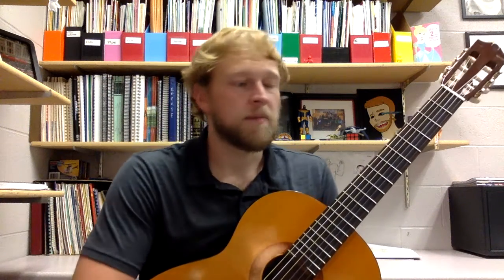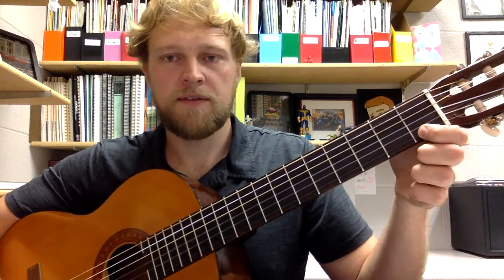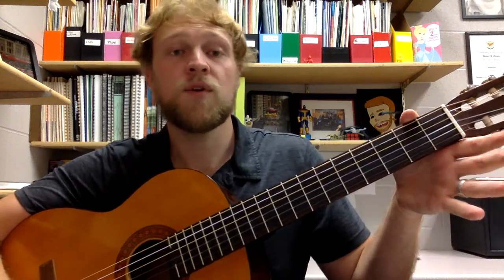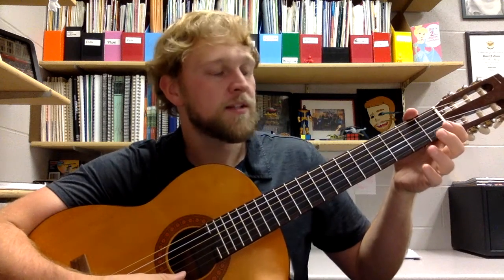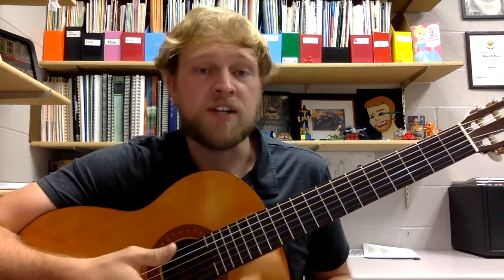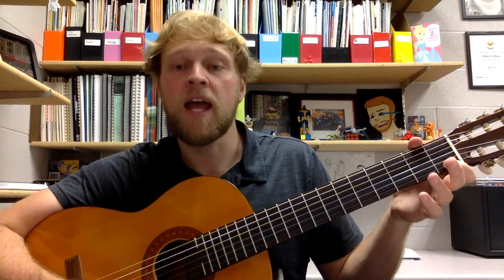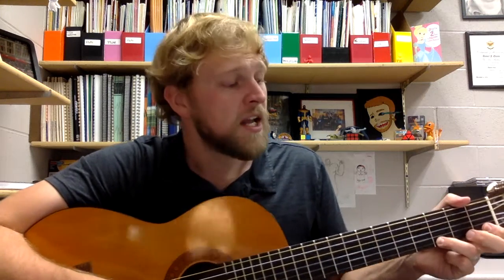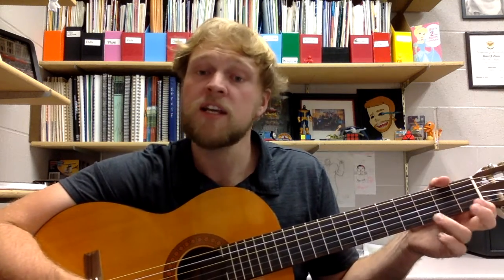Guitar E String First Notes